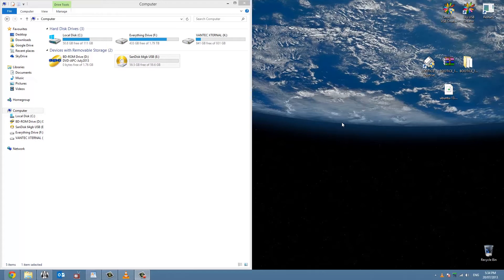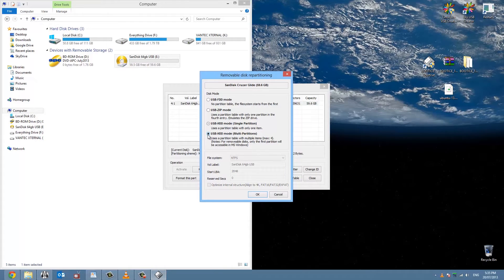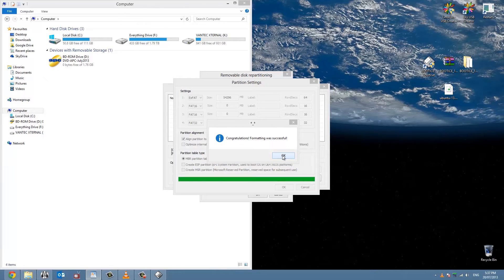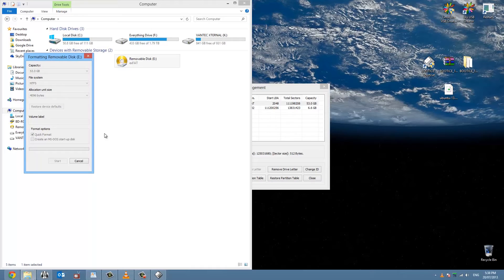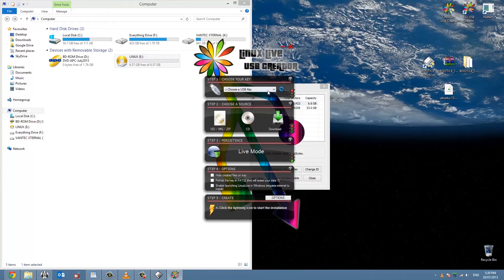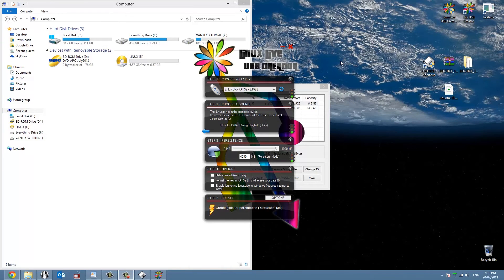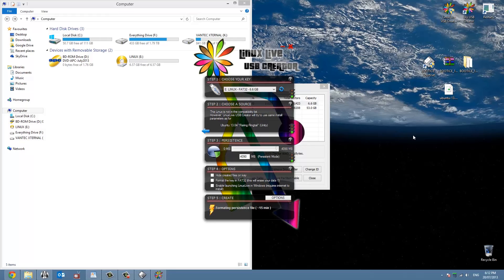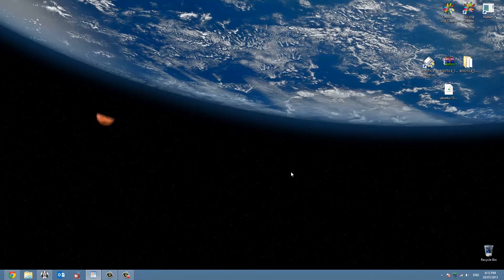Setup USB Drive with 2 partitions. 1st NTFS for use with Win/Linux 2nd Linux Live CD from Linux iso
How do setup a USB Drive with Multiple Paritions, having 1 NTFS (For use with all systems, Windows & Linux) and 1 for a linux Live CD / installation
BACKUP EVERYTHING ON THE USB FIRST! YOU WILL LOSE IT!!!

Happy Times. Like the video , and have a nice day :)

Other info.
I was doing all this on Windows 8 Pro with WMC 64bit
Versions on the programs i was using
BootICE 1.06
LinuxLive USB Creator 2.8.23